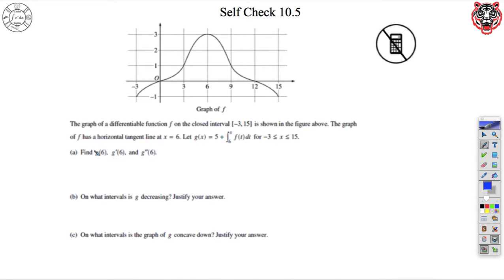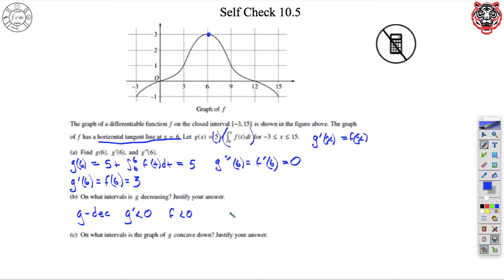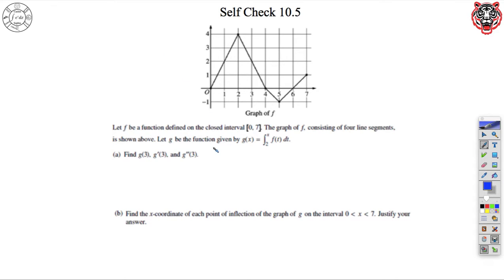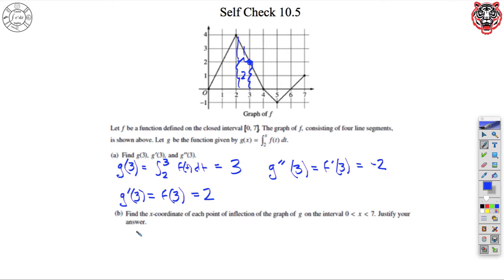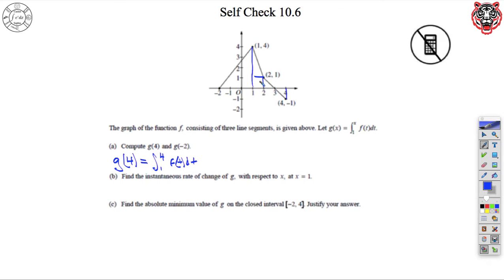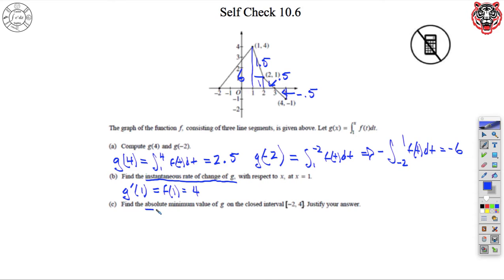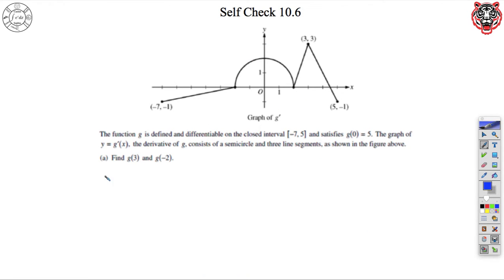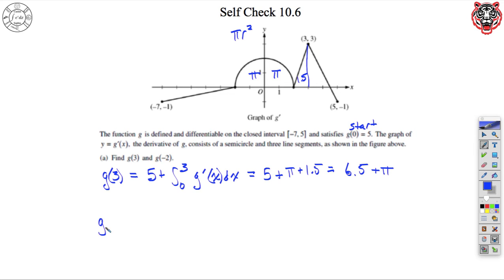AP Calculus AB Self Check 10.5 and 10.6 Solutions